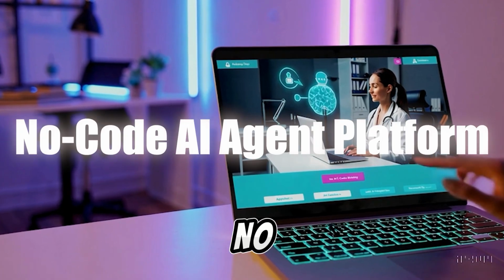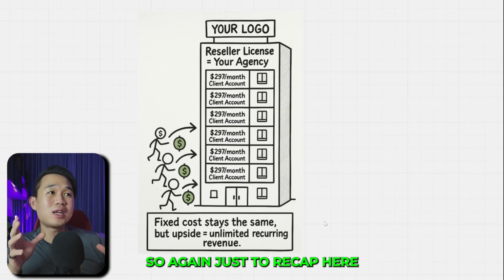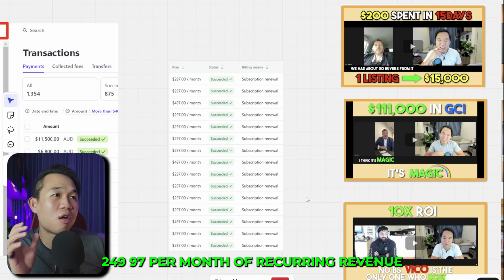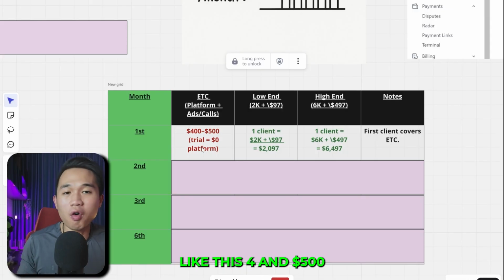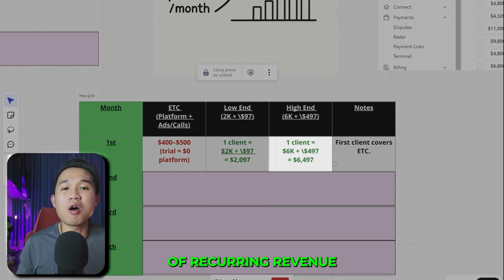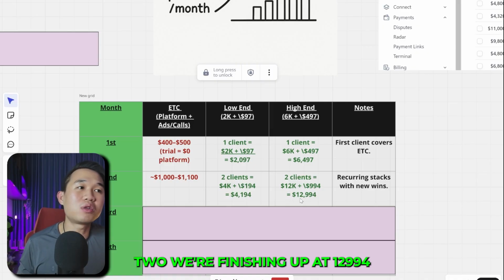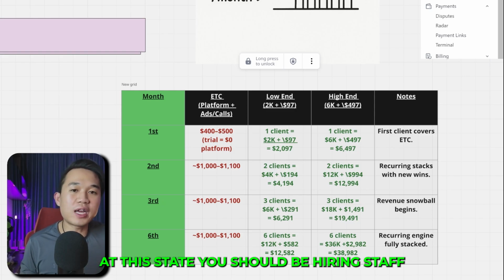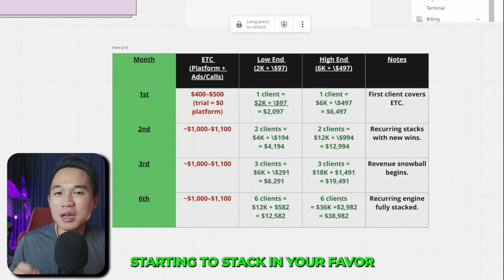How I Made $40K in 6 Months Reselling AI Software (No-Code Setup)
Step 1: Copy the link above
Step 2: Paste the link to an incognito window
Step 3: Proceed to sign up

00:00 Introduction to No-Code AI Agent Platform
00:26 Hotel Analogy: Simplifying the Concept
01:33 Building a 10K Per Month Roadmap
02:10 Proven Success Stories
03:09 Cost Breakdown and Initial Setup
05:06 Revenue Projections: Month by Month
06:59 Scaling Up: Month Six and Beyond
08:23 Conclusion and Next Steps